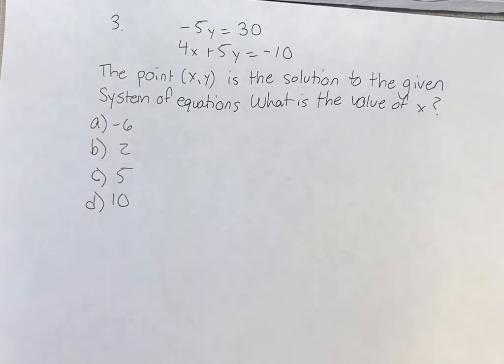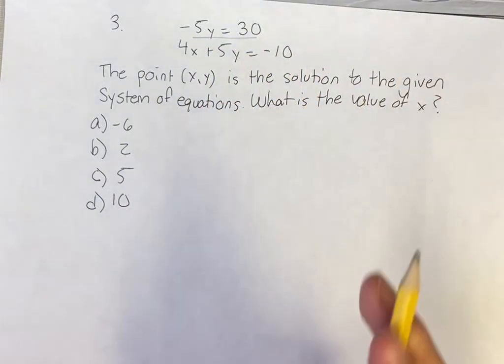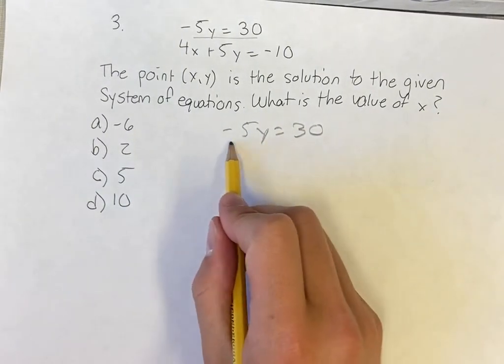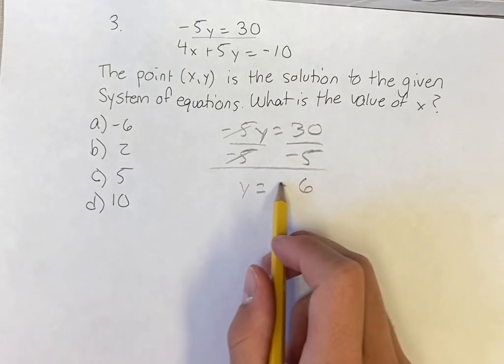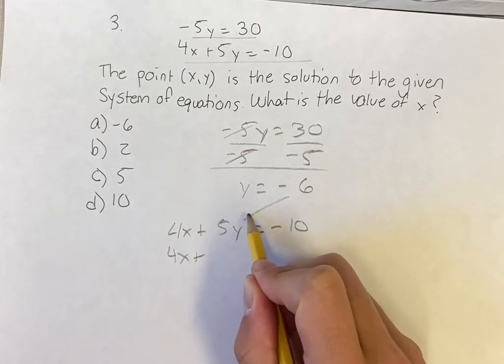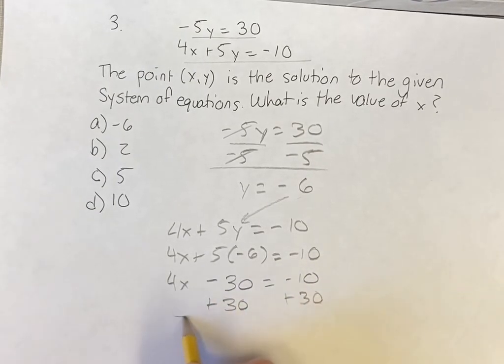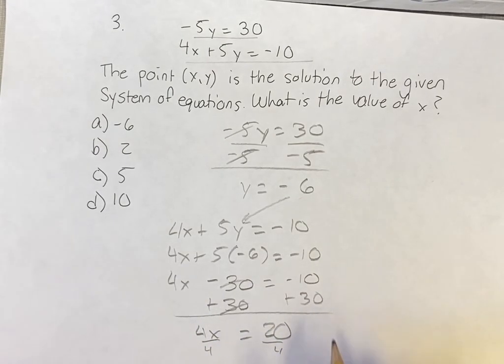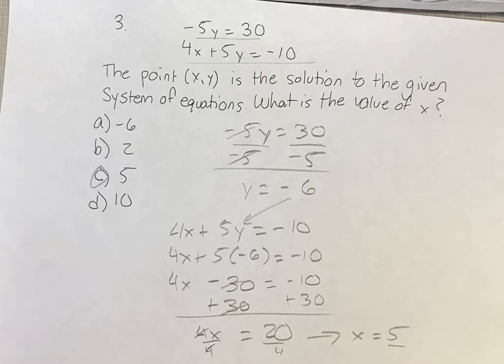3. -5y=30 4x+5y=-10 The point (x,y) is the solution to the given system of equations.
3.
-5y=30
4x+5y=-10

The point (x,y) is the solution to the given system of equations. What is the value of x?

(a) -6
(b) 2
(d) 10

2024 Digital SAT
Test 4 Module 2 Section 2: Harder
Problem 3